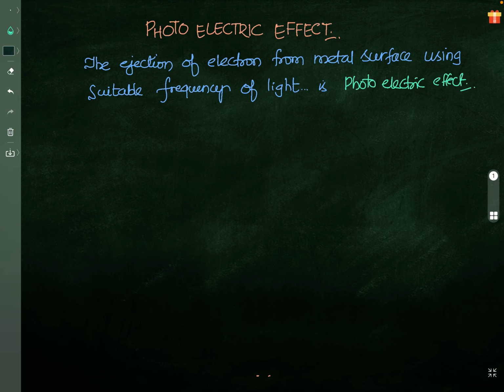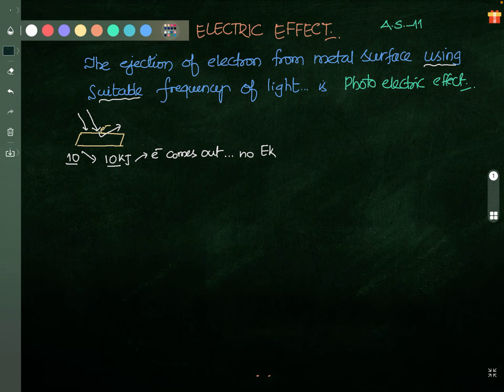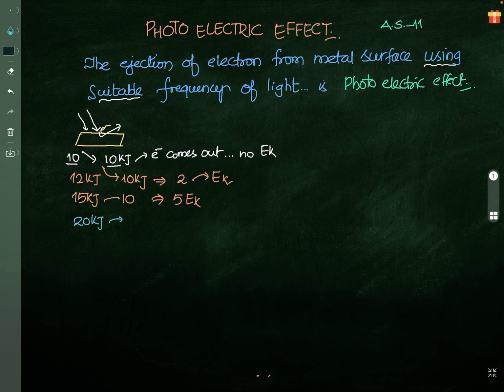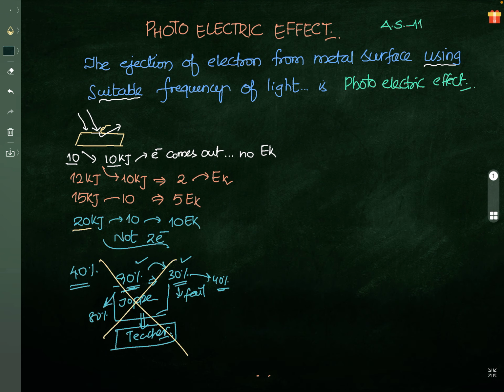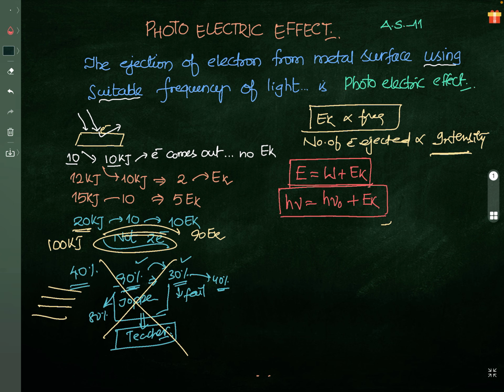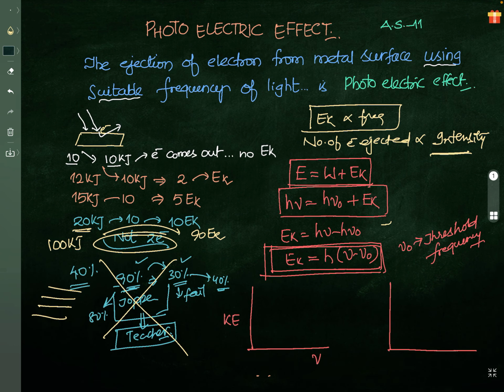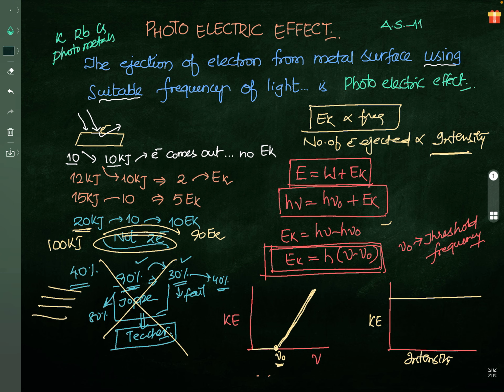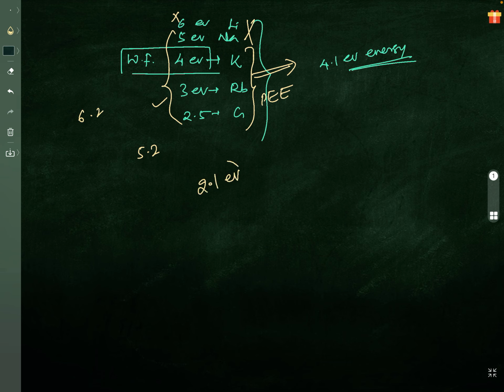Photo electric effects